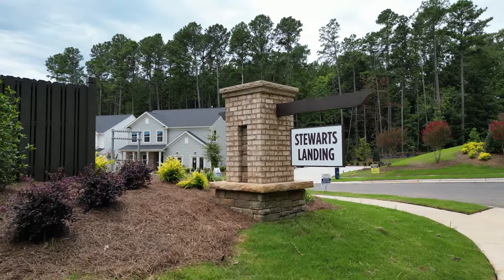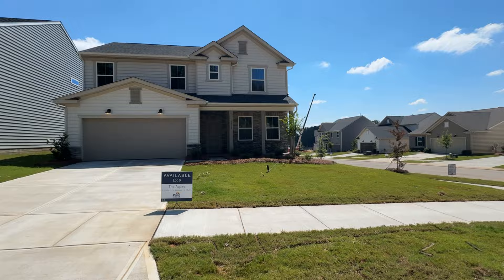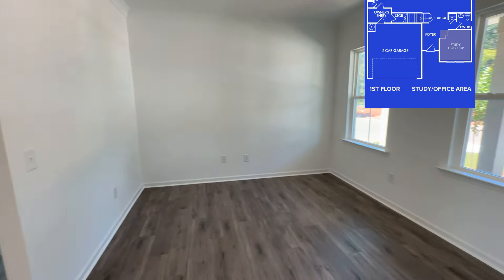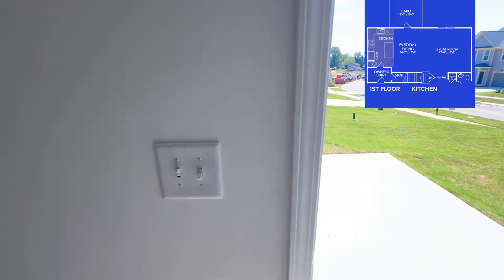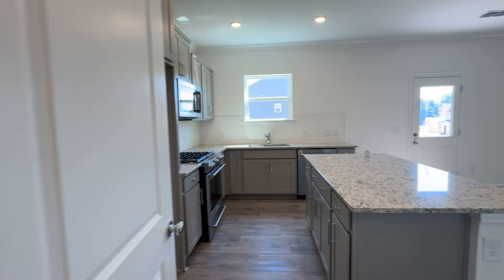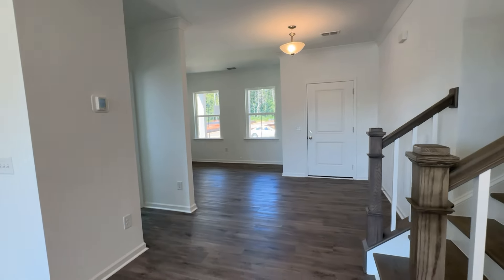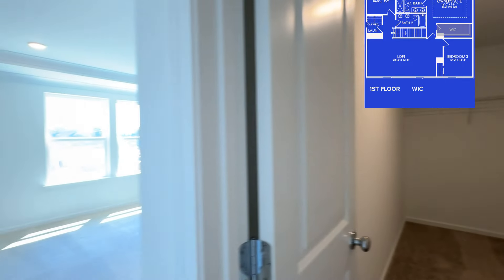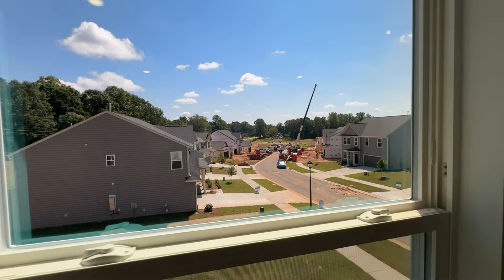Aspire | Pulte Homes | Stewarts Landing in Charlotte | Move in Ready Luxury!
Tour the Aspire model with us at Stewarts Landing, by Pulte Homes. Stewarts Landing is a single family community located in a prime location in north east Charlotte area next to UNCC. The Aspire offers 3-4 beds, 2.5 baths, & 2260 square foot. Pulte Homes offers great value at Stewarts Landing so don't miss out!

Watch the full neighborhood tour here: Full Tour of Stewarts Landing | Pulte Homes | Charlotte New Construction

Brian Taylor and Will Simoneaux are real estate agents with Dreamline Realty, and new construction experts in Charlotte, NC. Our passion is to help people get to know the new construction scene by providing videos that showcase all the Charlotte builders and neighborhoods 🏡.  Also included is valuable information about each area that pertains to shopping, restaurants, medical facilities, parks, interstates, and much more 👍

We have all the builder connections, we know all the neighborhoods, and have access to all the builder incentives to get our clients the best deal possible. Through our services, we save our clients valuable time, frustration, and money 💰 as we streamline the entire process while helping them find their dream home 👏

LET’S MEET “IN PERSON” ONLINE 👉 If you’re thinking of moving to Charlotte or if you already live here, let’s hop on a Zoom meeting and start planning your move today! Go to our calendar and pick a time.

👏    We can't wait to help you find your Brand New Charlotte Home and we thank you in advance for putting your trust in us to serve you.